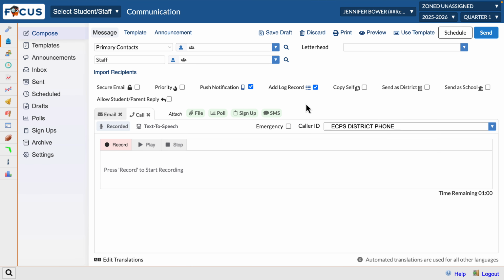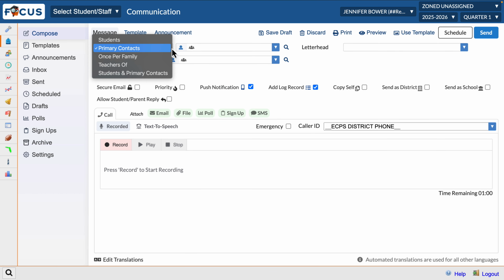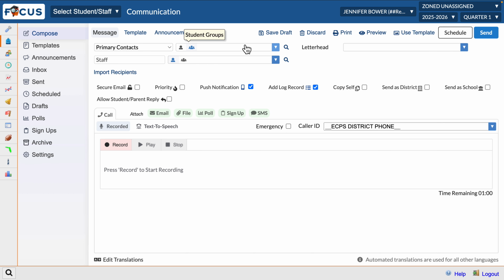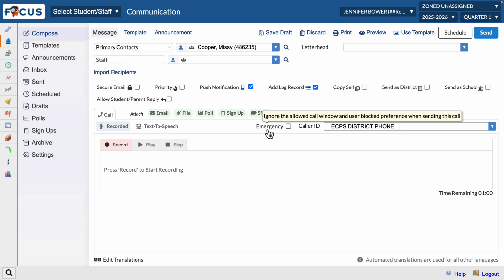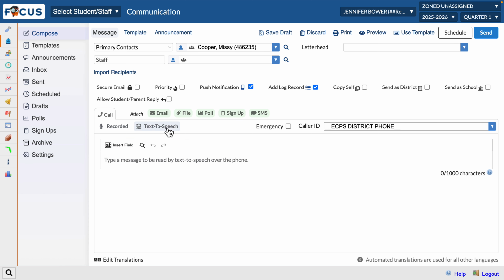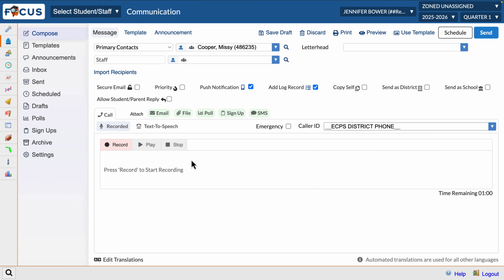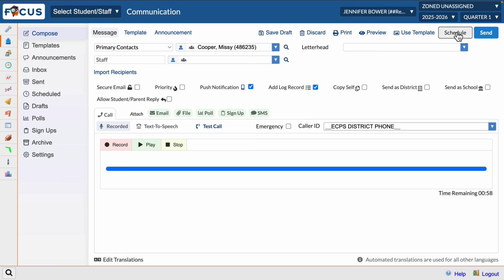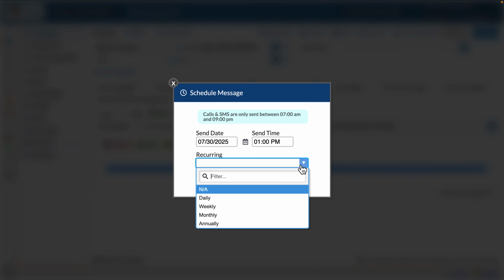Send a Call Out in Focus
This video shows how to send a call out using the communication module in Focus.